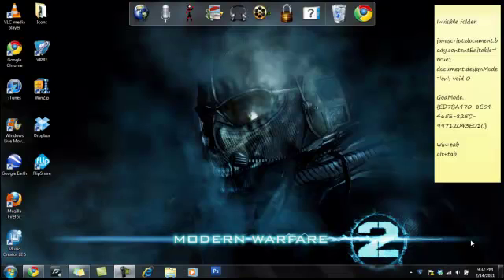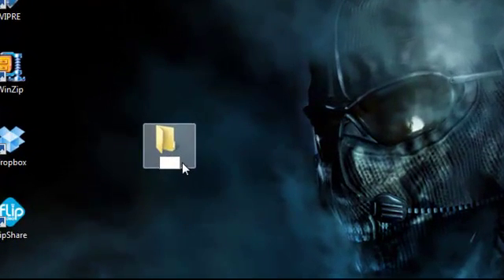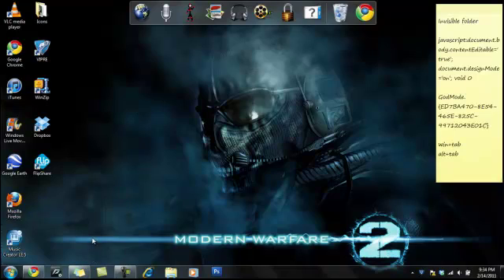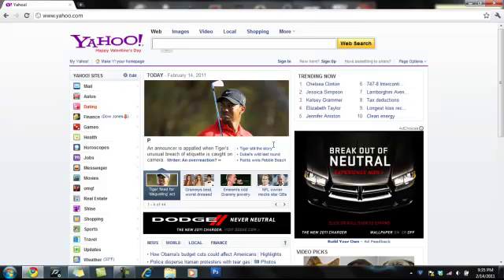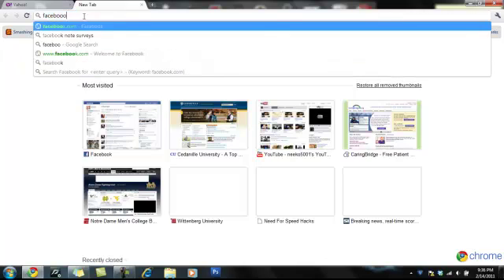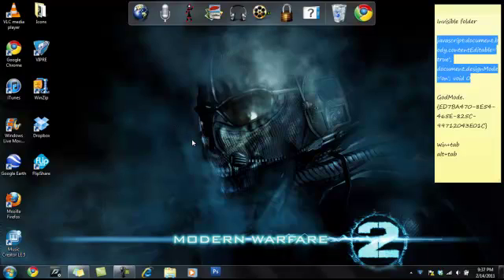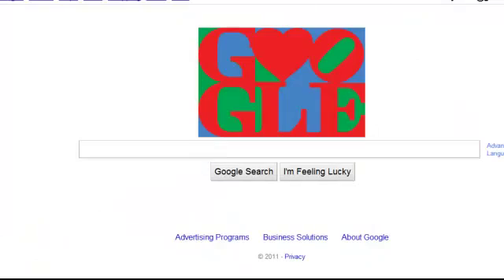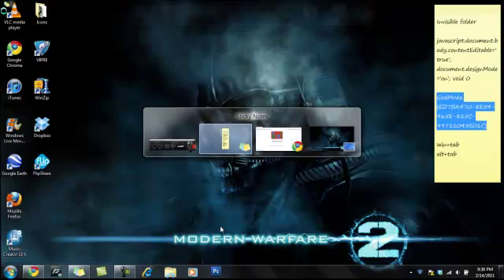Windows 7 tricks pt. 2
Edit code:**NEW** Here's a link to the website I got it from. Hopefully it helps?

GodMode: GodMode.{ED7BA470-8E54-465E-825C-99712043E01C}